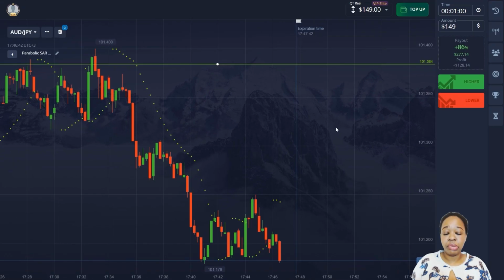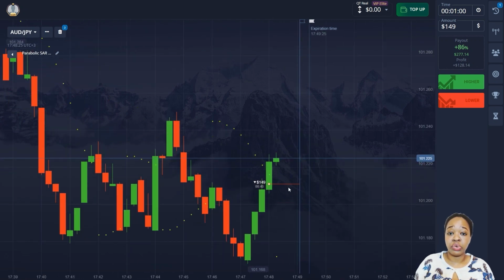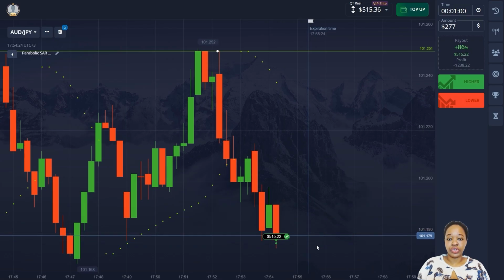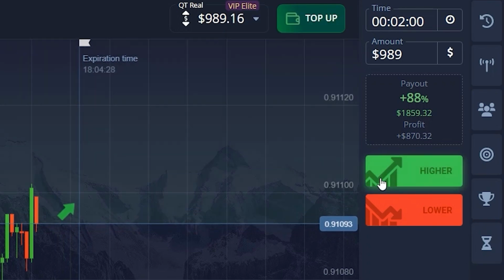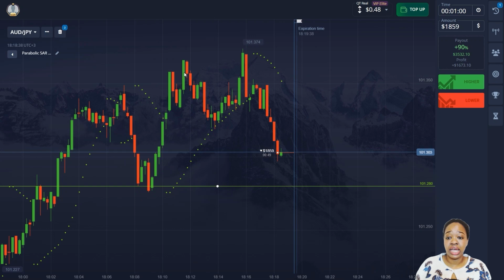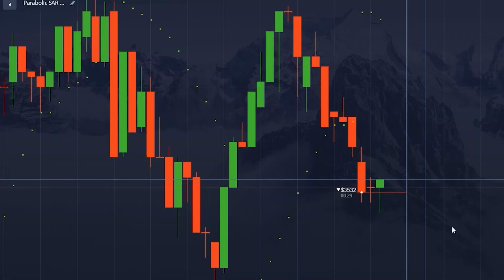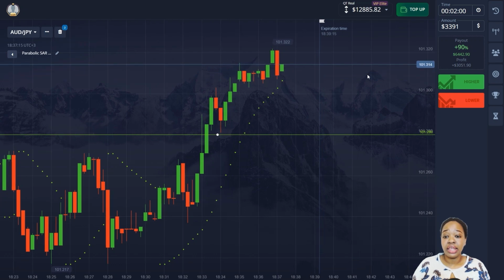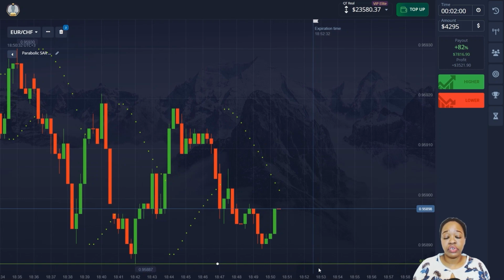BINARY OPTIONS TRADING STRATEGY | HUGE PROFIT $149 TO $23580 ON POCKET OPTION WITH PARABOLIC SAR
0:00 Greeting
0:38 Join my money team and earn by trading on my signals
1:06 $149 - $277 trade
3:02 $277 - $515 trade
4:02 $515 - $989 trade
4:53 $989 - $1859 trade
6:00 $1859 - $3532 trade
7:02 $3532 - $6782 trade
7:57 $6782 - $12885 trade
9:14 $12885 - $23580 trade